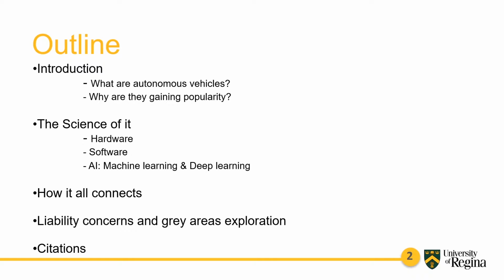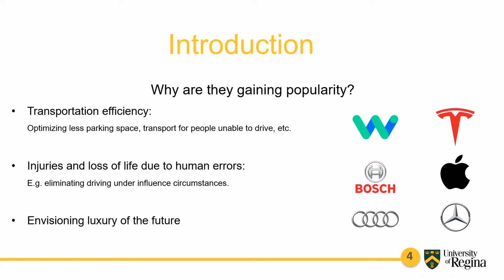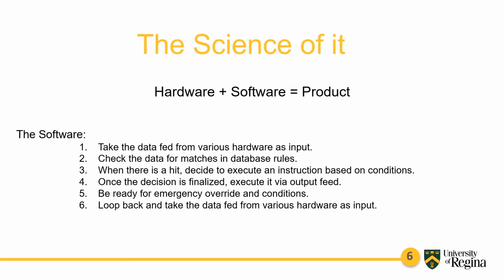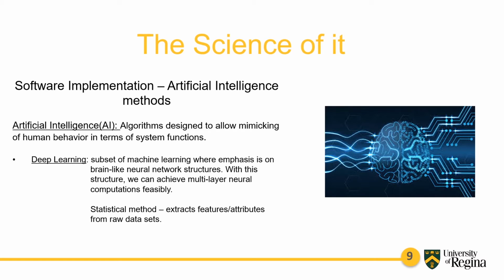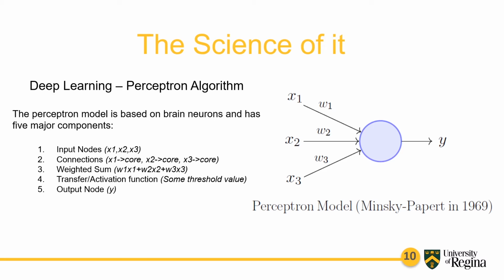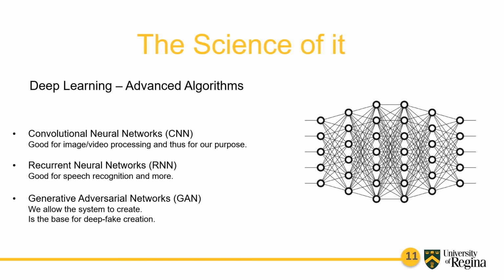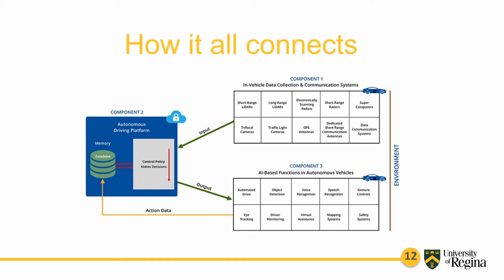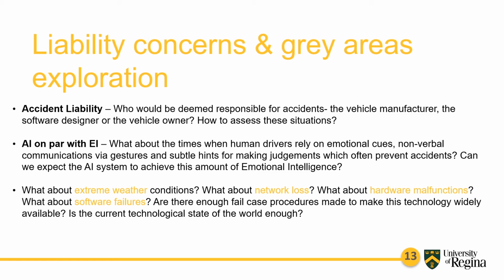AI in Automobile Industry - CS 499 Spring Seminar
This is a presentation video for my CS499 - Honours Seminar presentation for Sring 2020 at the University of Regina.

Image sources are cited in the presentation.